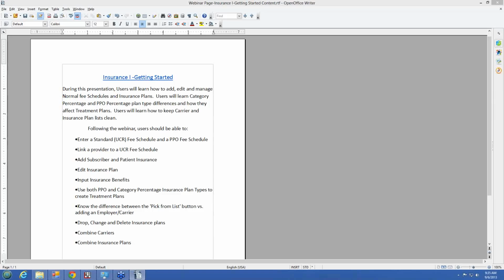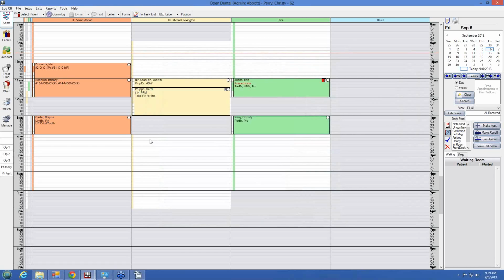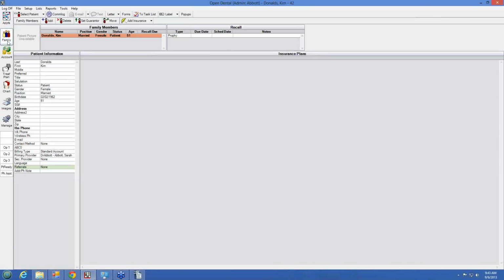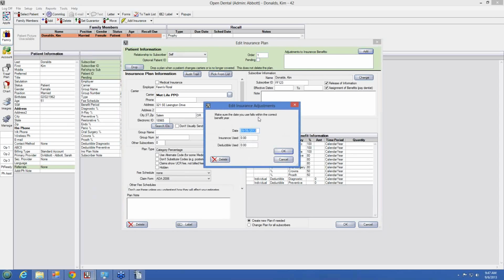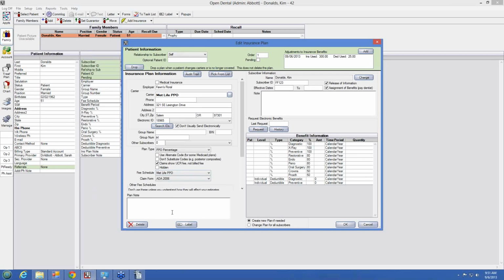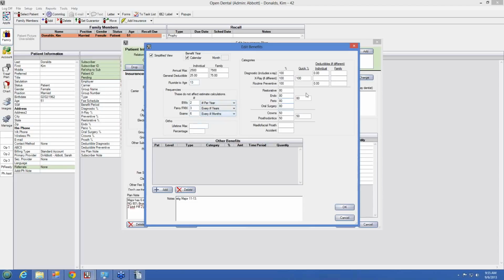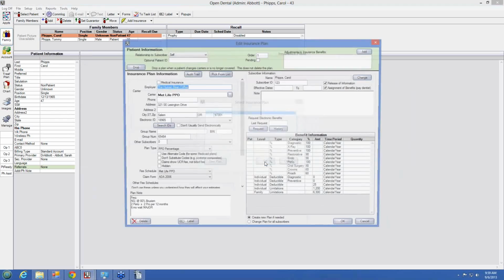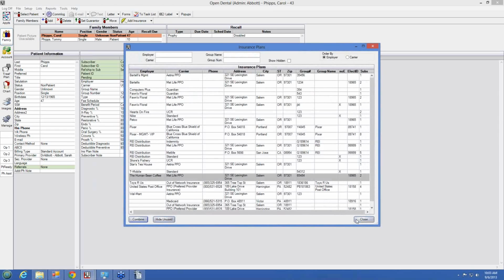Webinar Insurance US 2015